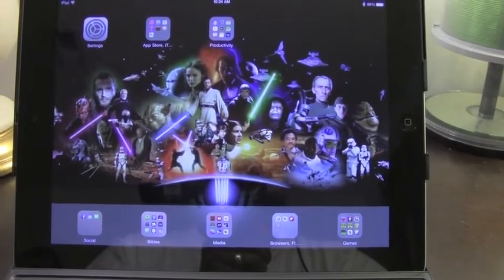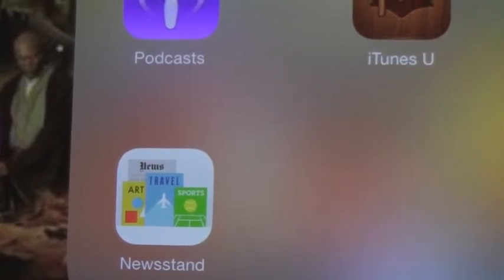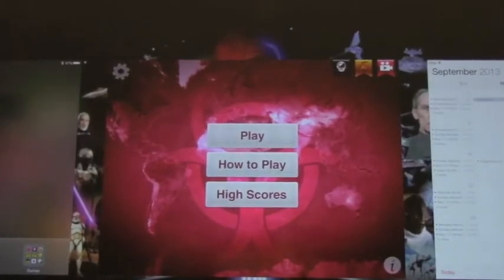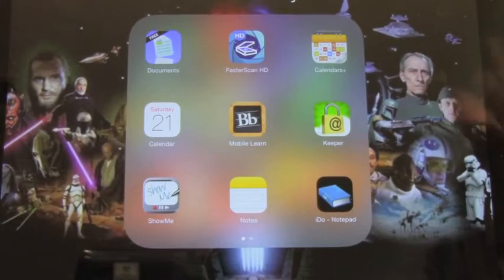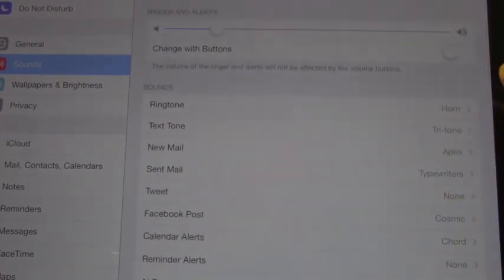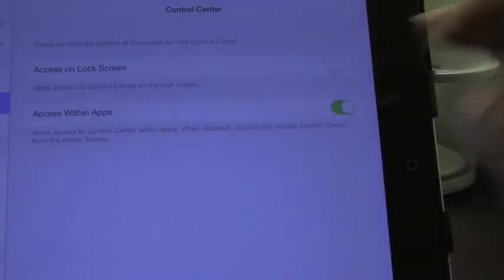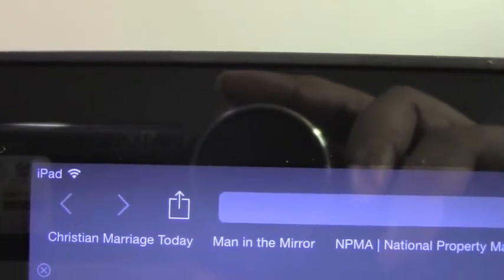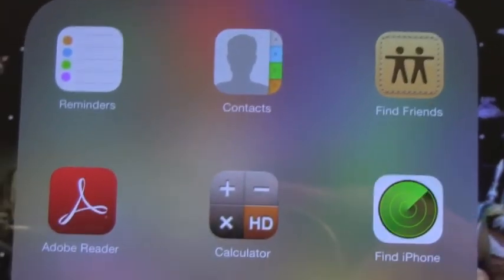iOS 7 Review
After having iOS 7 for a couple of days, I did this video to discuss likes/dislikes to iOS.  Your opinions/comments are welcome.